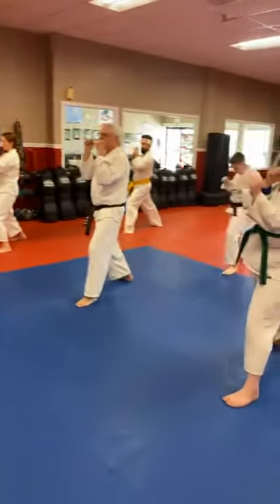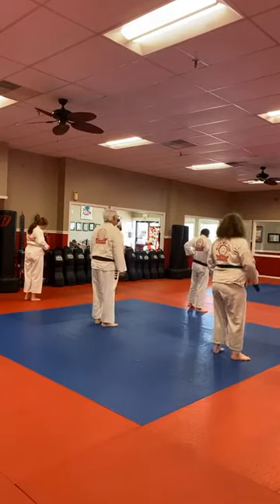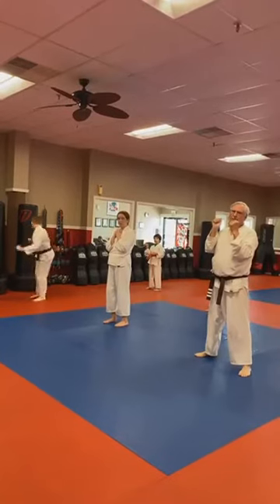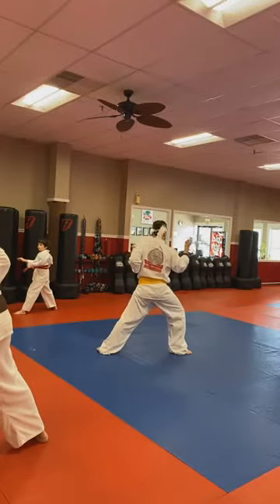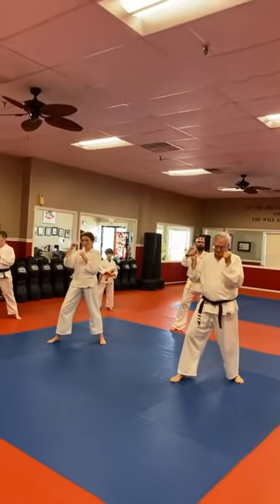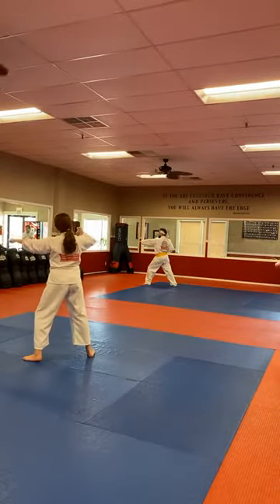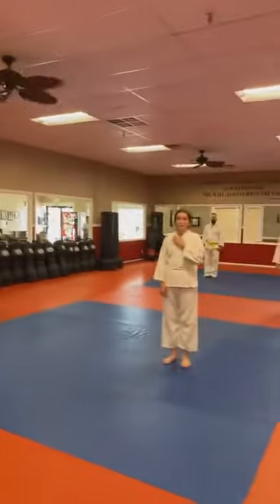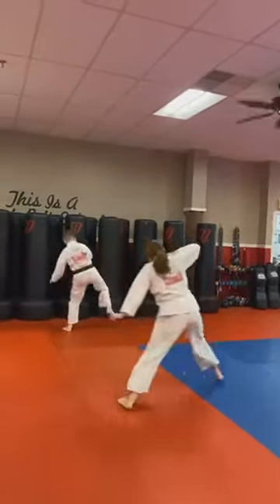Open class with Mr. Caruthers 4/26/21